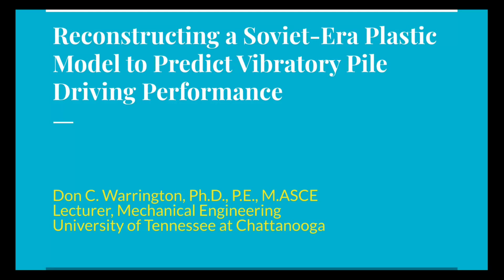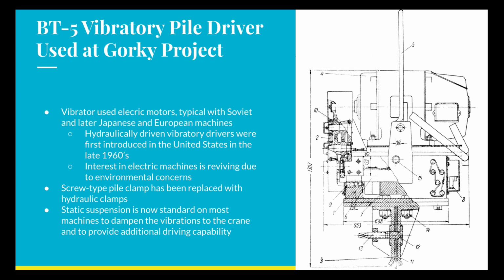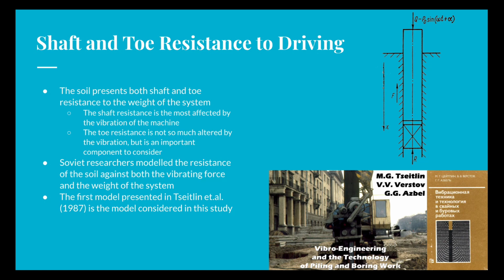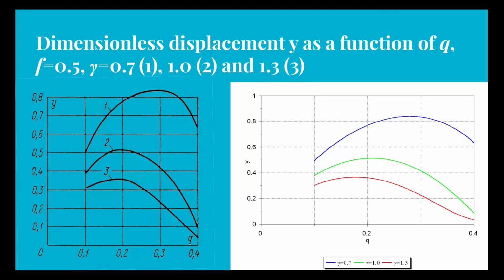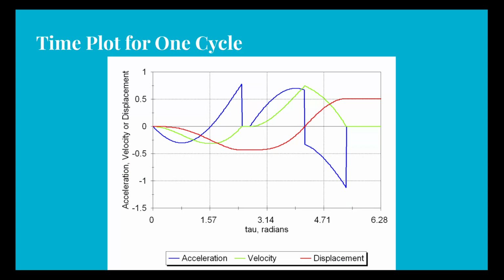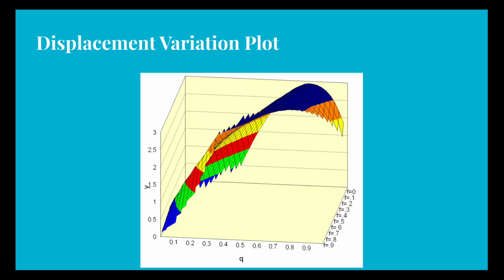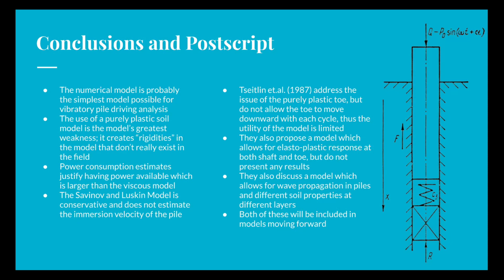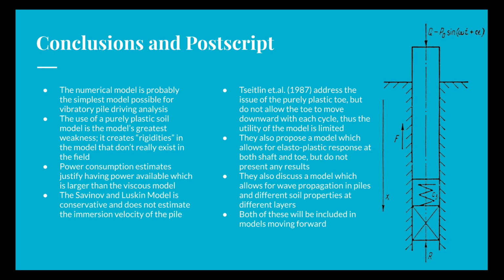Reconstructing a Soviet-Era Plastic Model to Predict Vibratory PileDriving Performance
An overview of this study prepared for the University of Tennessee at Chattanooga Research Dialogues Conference April 2021.
Abstract is as follows:
The technique for driving piles by vibration (as opposed to impact) has been an important component of deep foundations and retaining wall installation since it was first demonstrated in the Soviet Union in the late 1940’s. The Soviets originally developed the technology and applied it to a wide variety of pile types. Nevertheless, the analytical methods they developed to estimate the performance of these machines have not been widely disseminated outside of the country, either before or after the breakup of the Soviet Union. In this paper one specific model, analysing longitudinal vibratory performance using a purely plastic/Coulombic model of soil resistance, is reconstructed and discussed. The model is compared with the most disseminated Soviet model for sizing vibratory pile drivers and predicting performance. Some discussion on Soviet vibratory modelling beyond the model presented is also included.